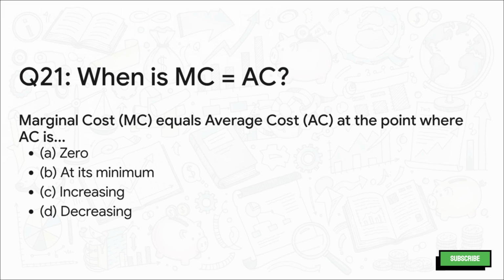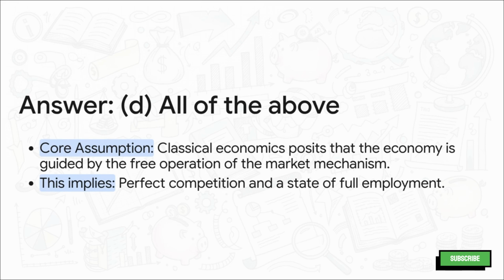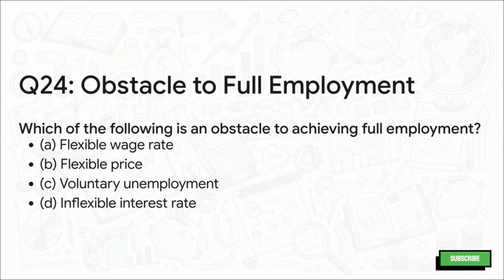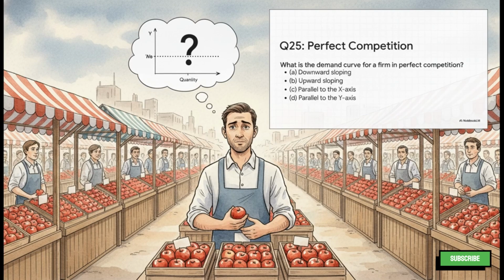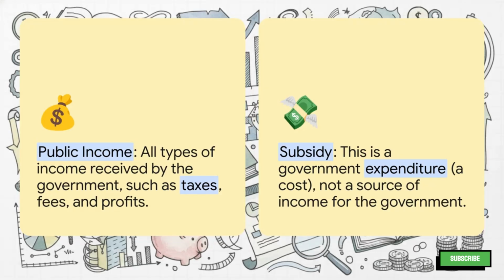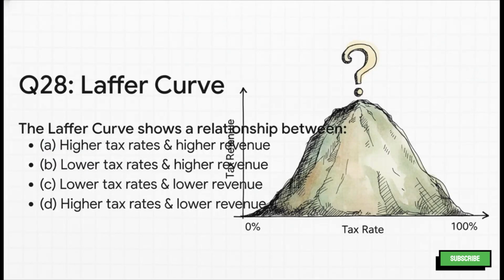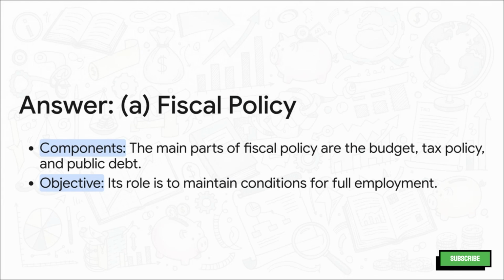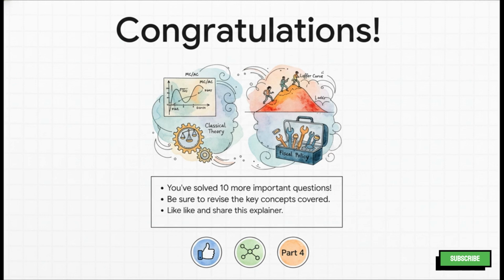UP PGT | Previous year | 2013 | Part 3 | Question no 21 to 30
This AI-generated video provides a detailed discussion of the solutions to the  question no 21 to 30 from the UP PGT 2013 previous year paper.